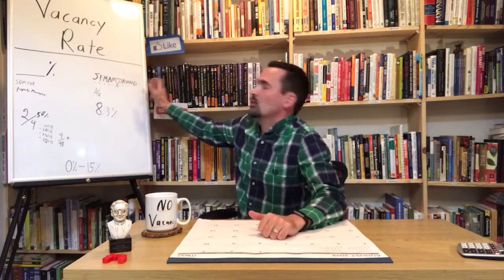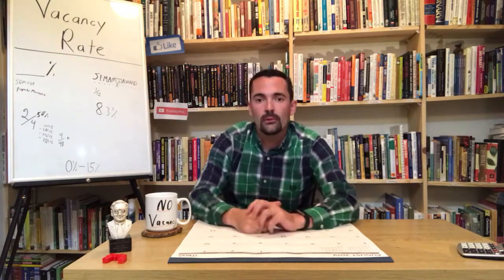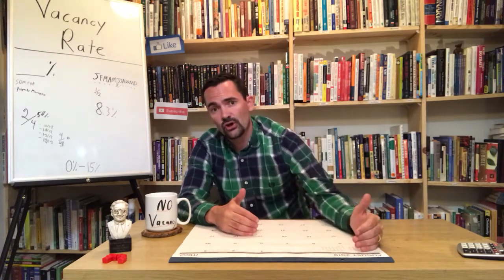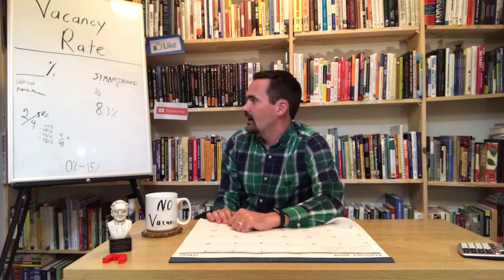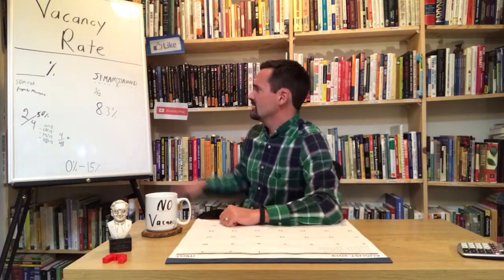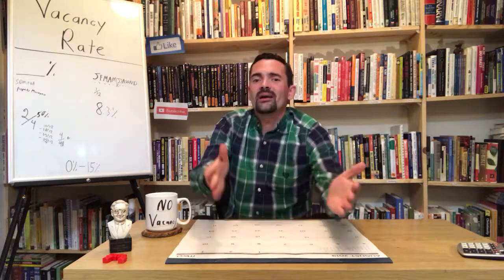Vacancy Rates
How is the Vacancy Rate calculated? Where can you find it? What does it mean?

Give me a call/text 605-412-HOME

I am always looking for people I can help. If you are looking to buy or sell a home in the Sioux Falls area I can help you. If you need someone who knows the rental market and the back end of property management I am your guy.

Specializing in working with investors I am a real estate agent in Sioux Falls, SD.